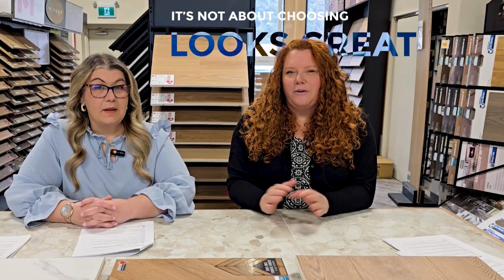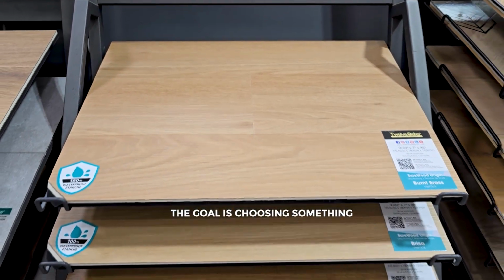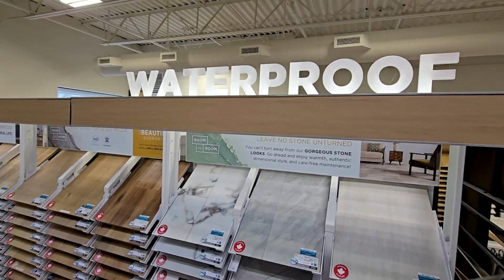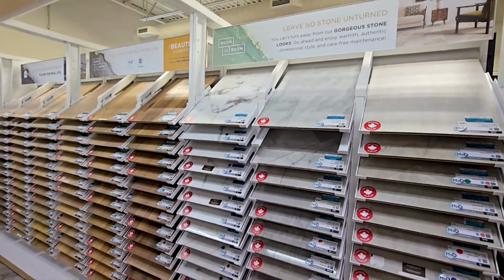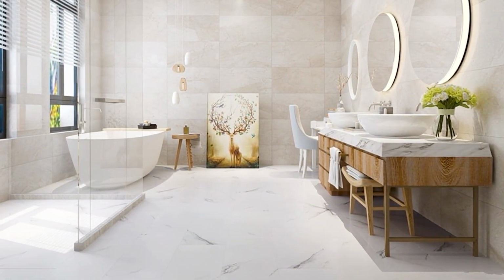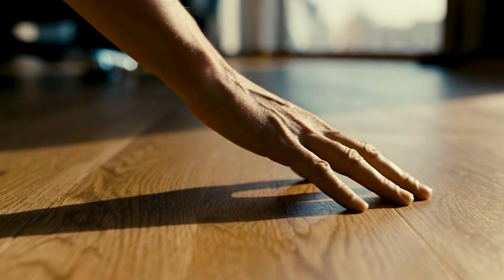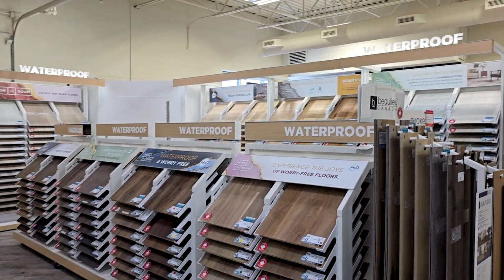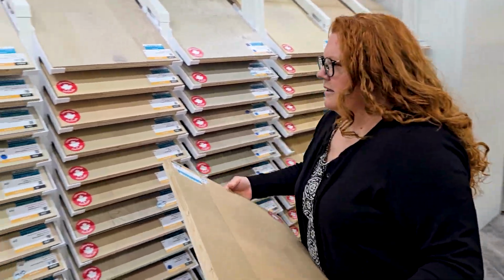Luxury Vynl vs Laminate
Thinking about upgrading your floors but not sure what to choose? 🤔

VIDEO CHAPTERS

0:00 Introduction
0:46 Which is a better investment - vynl or laminate
1:00 Luxury Vynl
1:52 Laminate
2:40 The Cost

In this episode, I sit down with Vanessa from Irvine Floor & Home to break down one of the most common questions we get from homeowners:

✨ Luxury Vinyl vs Laminate. Which is better for your home?

We cover everything you need to know before making a decision
✔️ Durability for kids, pets, and everyday life
✔️ Water resistance and where each option works best
✔️ Style, design, and current trends
✔️ Price points and long term value
✔️ What we recommend for resale in today’s market

If you are planning to sell, renovate, or simply want to make smarter home upgrades, this is a must watch. The right flooring can dramatically impact your home’s value and how quickly it sells 🔥

At the Jackie Jones Team, we help our clients make strategic upgrades that maximize their return and flooring is one of the biggest ones.

📍 Visit Vanessa at Irvine Floor & Home

📲 Thinking about selling and want to know what upgrades are worth it

💬 Drop your questions in the comments we are happy to help